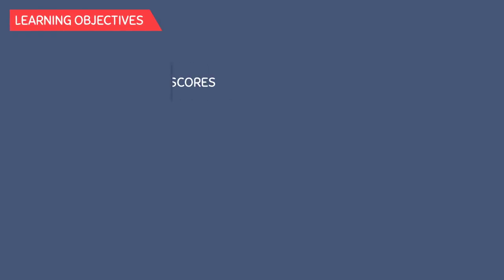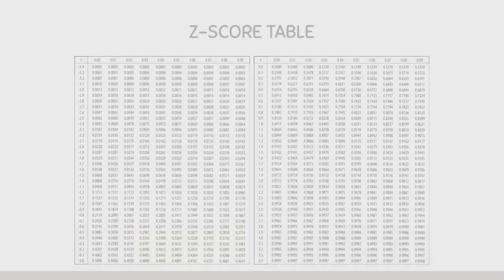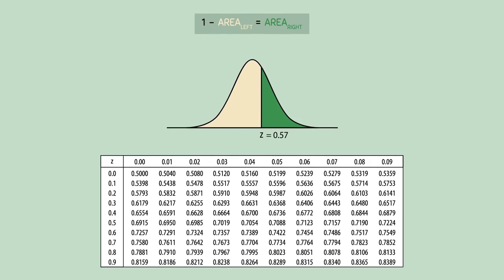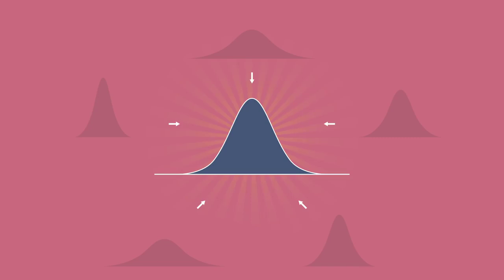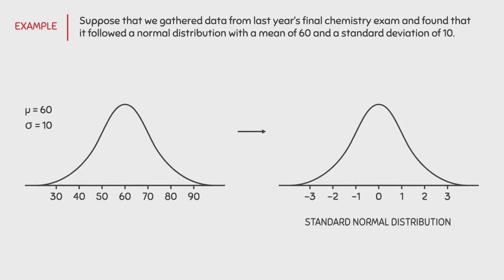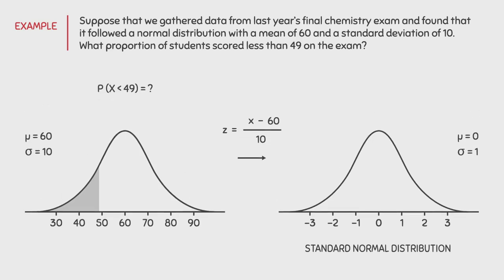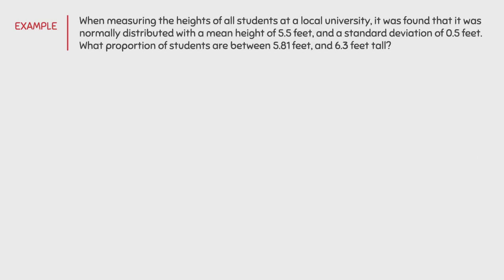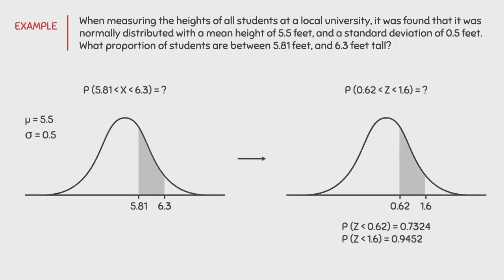Z Scores, Standardization, and the Standard Normal Distribution